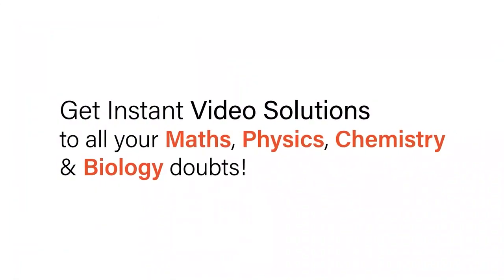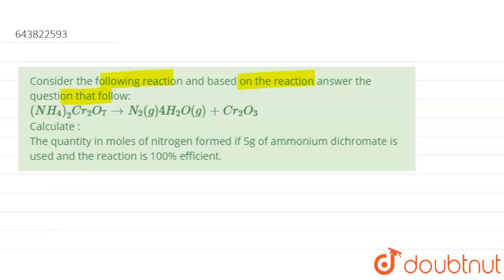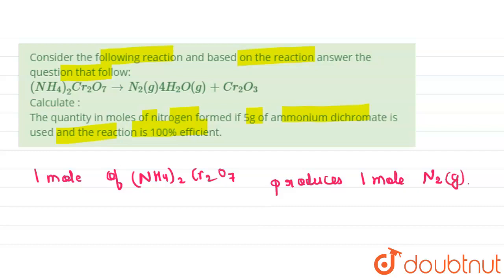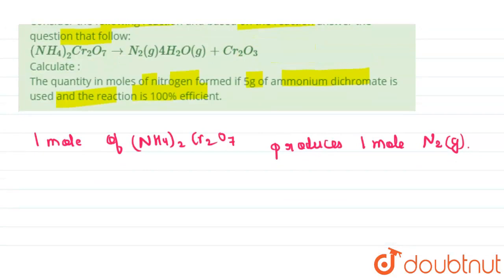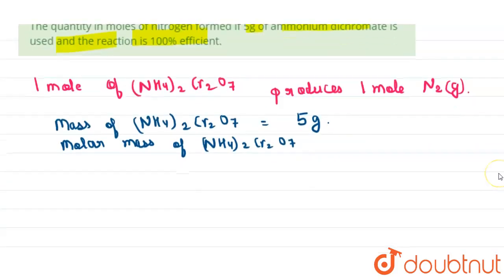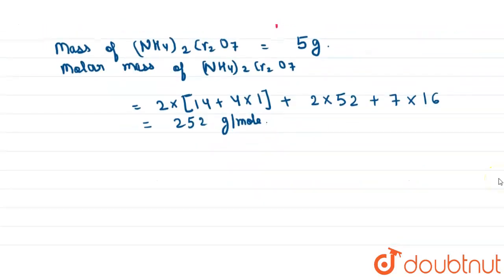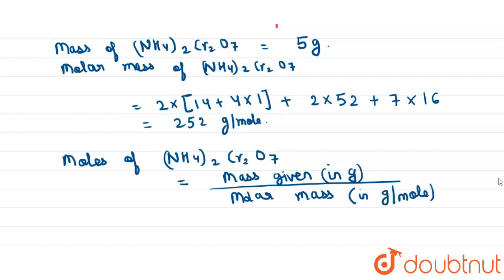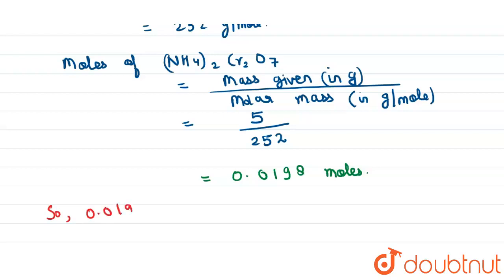Consider the following reaction and based on the reaction answer the question that follow:(NH_4)...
Consider the following reaction and based on the reaction answer the question that follow:(NH_4)_2 Cr_2 O_7 to N_2 (g) 4H_2 O (g) + Cr_2 O_3Calculate : The quantity in moles of nitrogen formed if 5g of ammonium dichromate is used and the reaction is 100% efficient.
Class: 10
Subject: CHEMISTRY
Chapter: SAMPLE QUESTION PAPER 03
Board:ICSE

👉 Have Any Query? Ask Us.